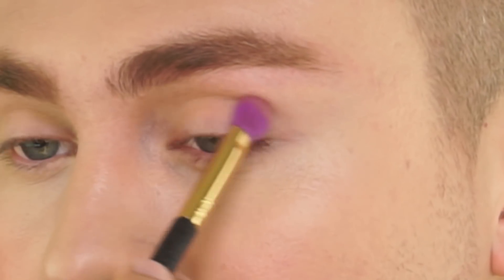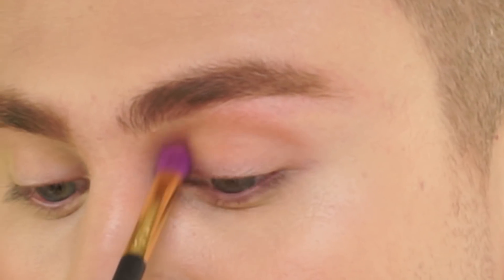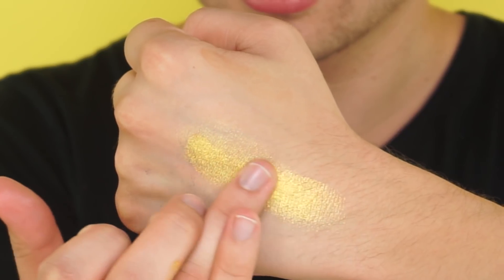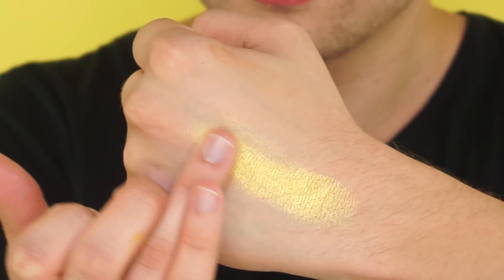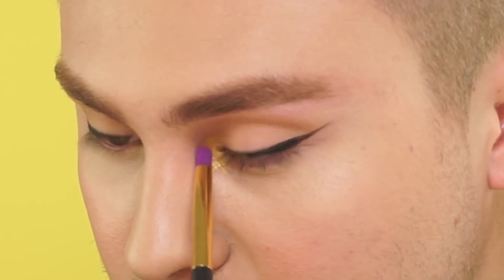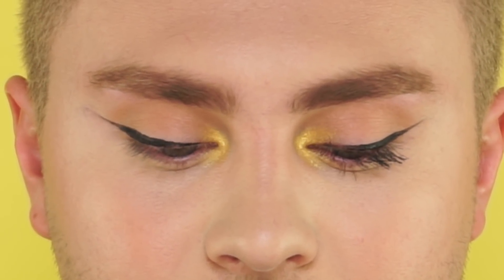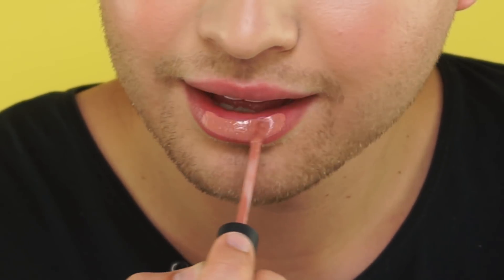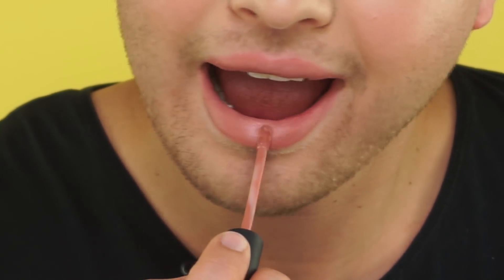yellow eye makeup tutorial | tarte tutorials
Hi guys, Iggy here! I was inspired by a yellow eye look Kylie Jenner recently rocked on IG (Inspo and thought I'd recreate this iconic look for you guys here on YouTube! Let me know what you think!